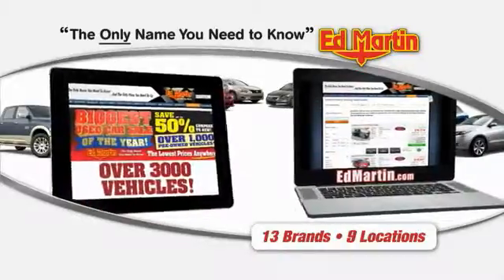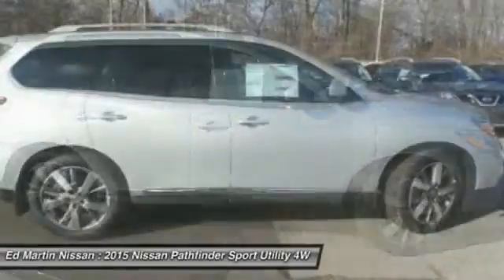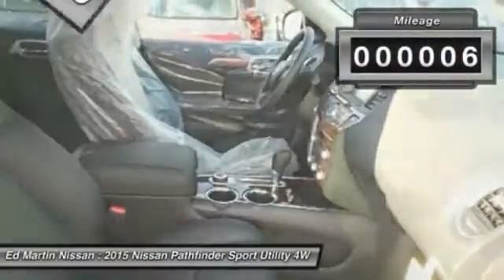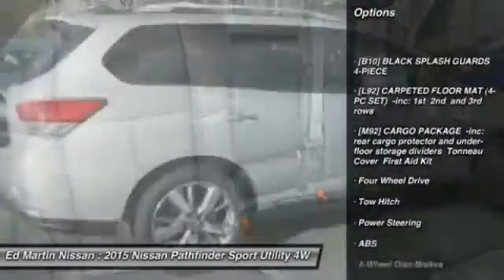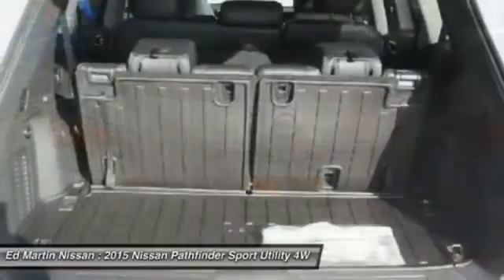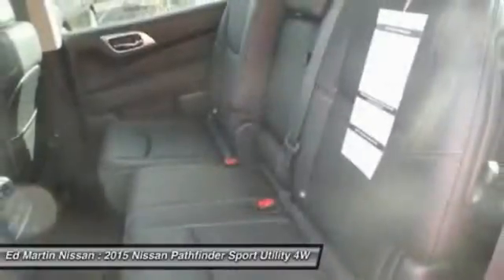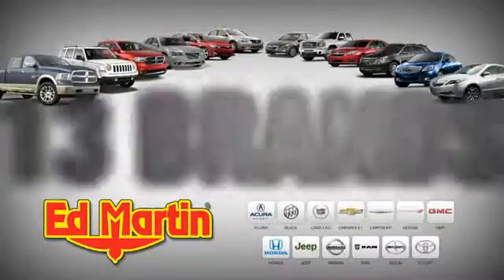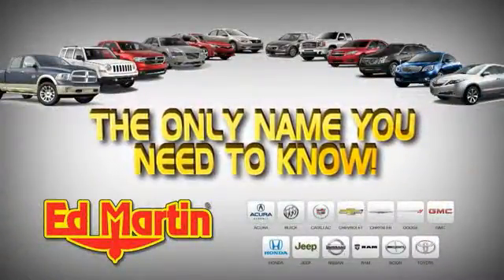2015 Nissan Pathfinder 1PA1225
2015 NISSAN PATHFINDER Indianapolis, IN
Stock# 1PA1225

[B10] BLACK SPLASH GUARDS 4-PIECE, [L92] CARPETED FLOOR MAT (4-PC SET) -inc: 1st 2nd and 3rd rows, [M92] CARGO PACKAGE -inc: rear cargo protector and under-floor storage dividers Tonneau Cover First Aid Kit, Four Wheel Drive, Tow Hitch, Power Steering, ABS.
0% for 60 months available in lieu of customer cash. Lease Pull ahead available up to 3 payments on any make/model on a 2015 new Nissan.